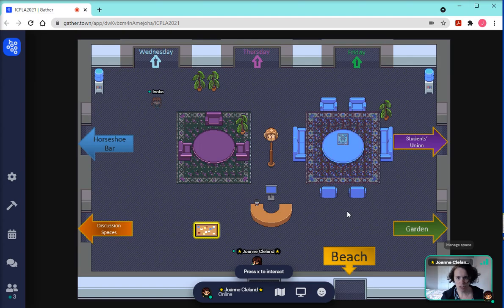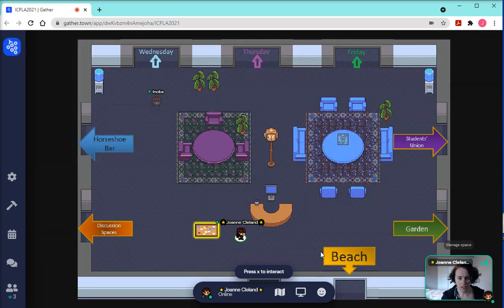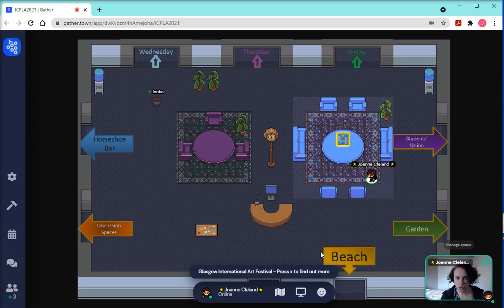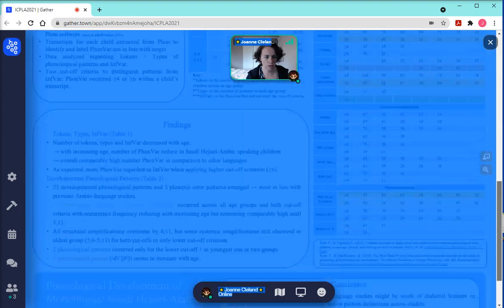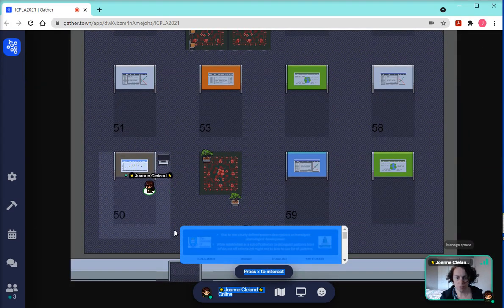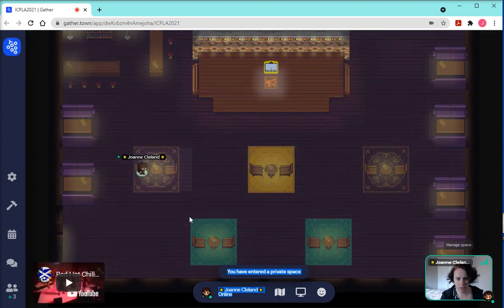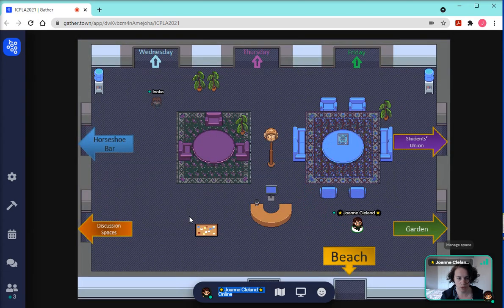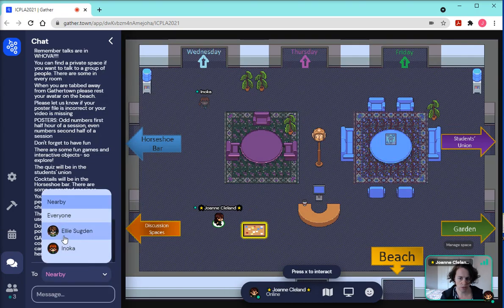ICPLA GatherTown 2